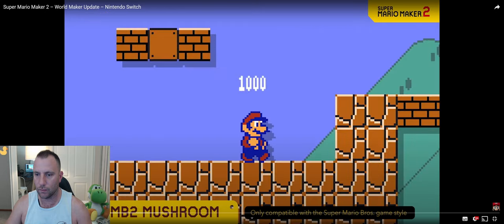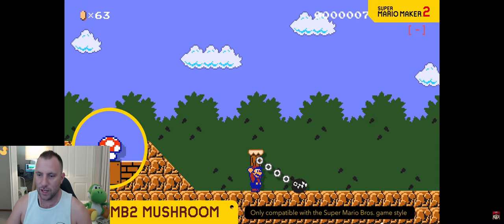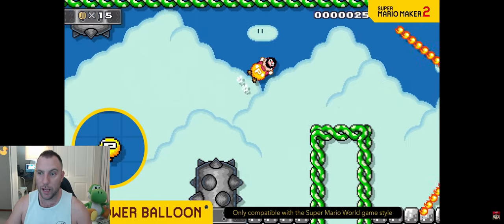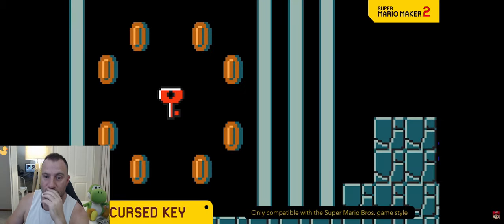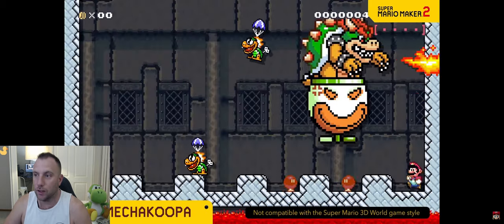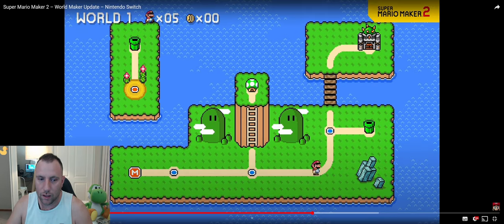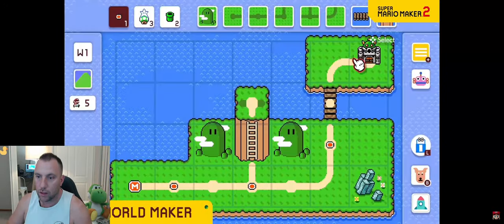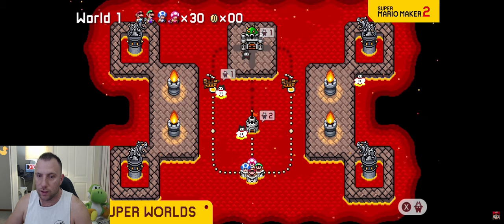Super Mario Maker 2 UPDATE 3.0 IS HERE and it is the last + Reaction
So Nintendo just dropped a new update on the beloved Mario Maker 2. Lets see what they have brought to the table in this latest update schedule for release - 22/4/2020